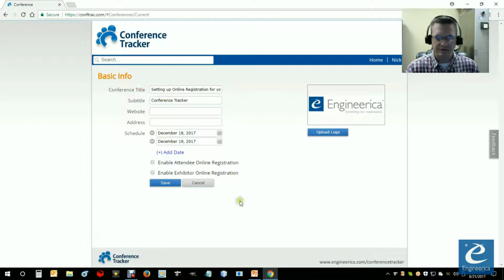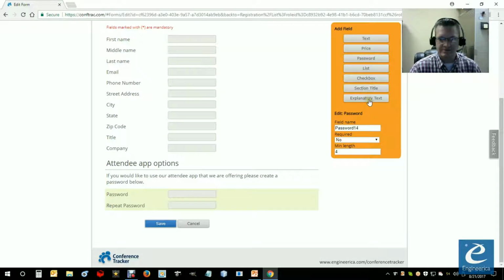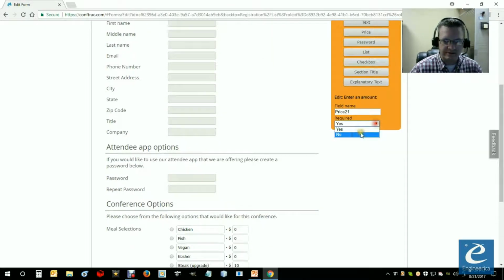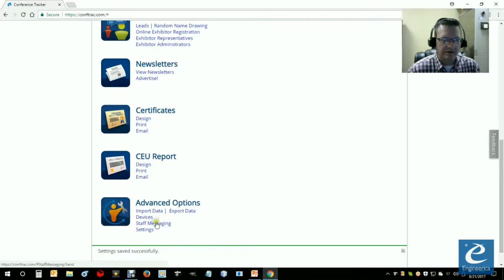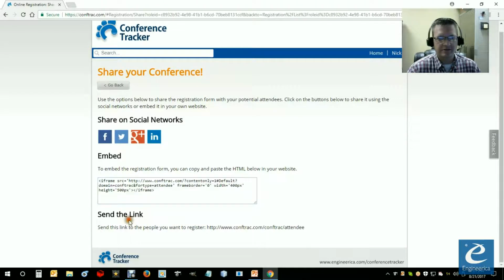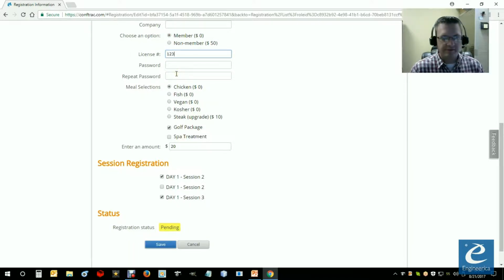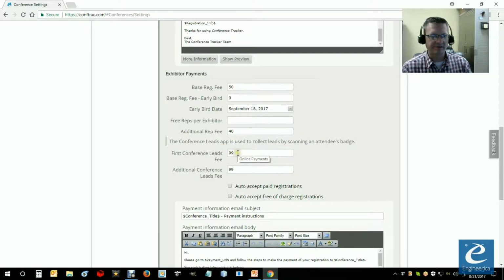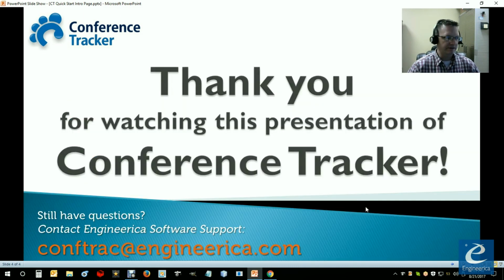How to Setup Online Registration - Conference Tracker Webinar Series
This webinar is focused on all the intricacies of setting up your ConfTrac.com account to start allowing Attendees and Exhibitors register for your conference or event.

If you don't have a Conference Tracker account or would like to learn more about our software call us at or email us at to set up a demo or appointment.